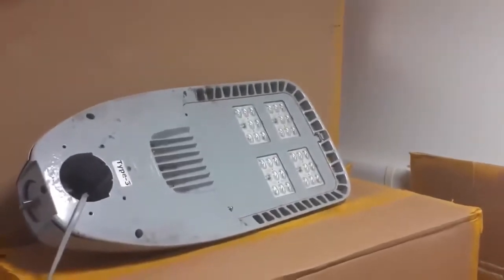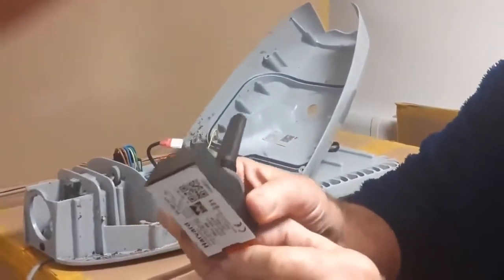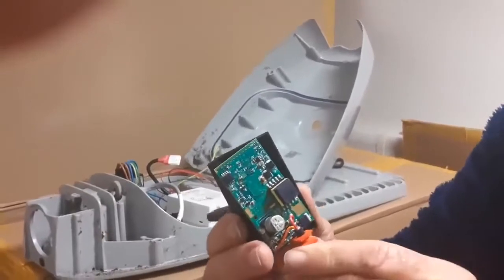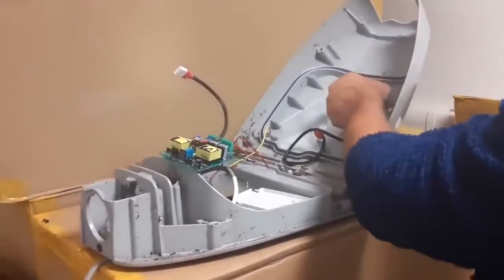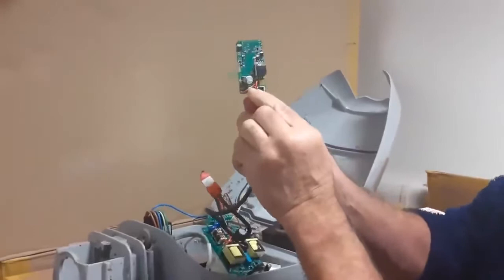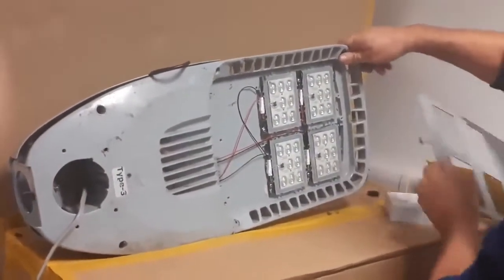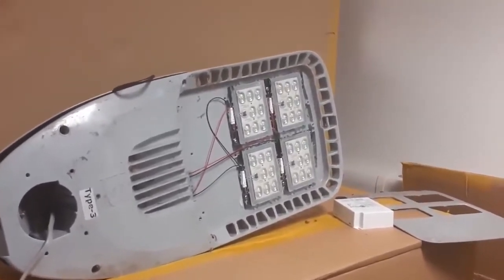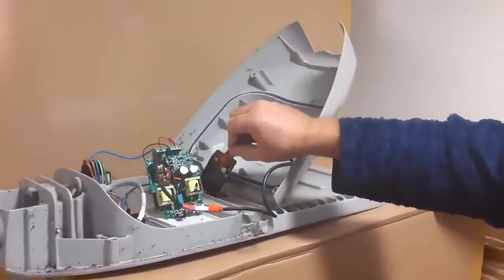Behind of the street light. Alarming.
What is inside of new street light? Why are cities all over the world installing LED street lights?